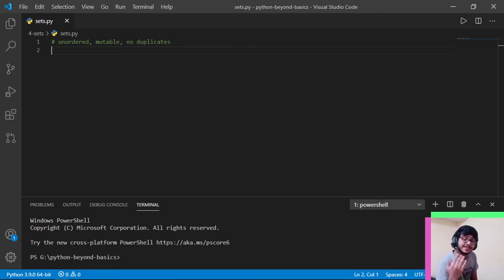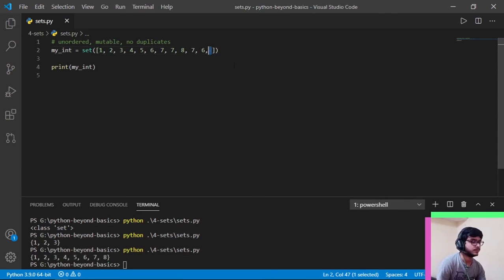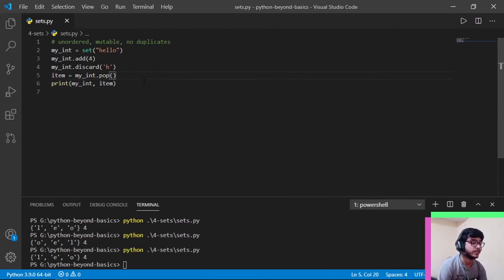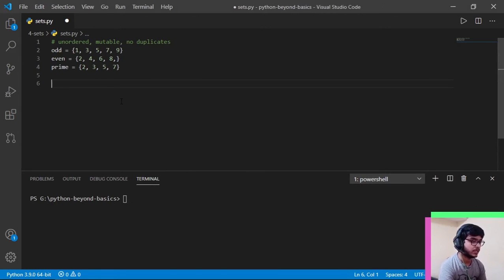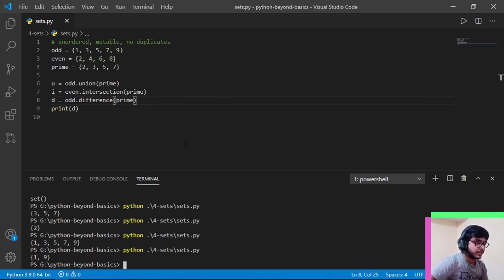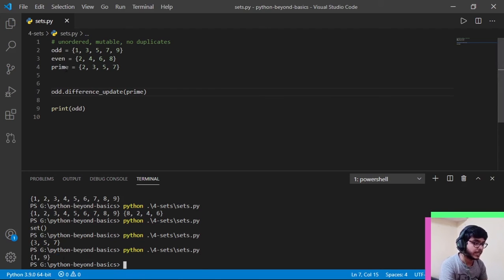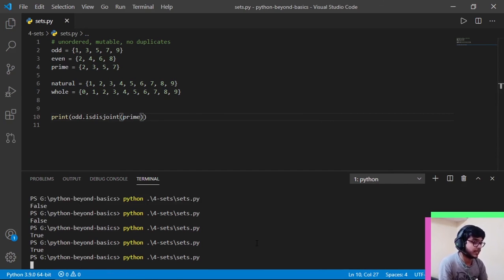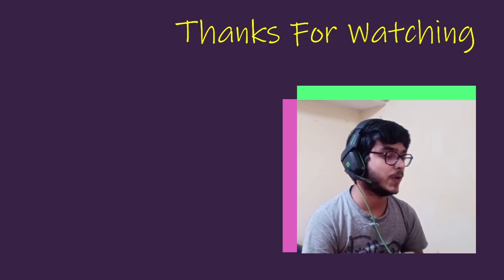Sets in Python | Python Beyond Basics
Sets are used to store multiple items in a single variable.

Set is one of 4 built-in data types in Python used to store collections of data, the other 3 are List, Tuple, and Dictionary, all with different qualities and usage.

A set is a collection which is both unordered and unindexed.

Sets are written with curly brackets.
python
lists
dictionaries
data structures
algorithms
django
pycharm
anaconda python
opencv
piratebayproxy
matplotlib
matrix multiplication
python online
bubble sort
python programming
python list
learn python
insertion sort
python 3
scikit learn
tkinter
pygame
python ide
selection sort
sklearn
python requests
pypi
random forest
python if
arraylist java
python sleep
sha256
linked list
python for
arraylist
python dict
scipy
sqlalchemy
java list
python pandas
scrapy
python 2.7
pytest
pyqt
beautifulsoup
k means
opencv python
python tuple
heuristic meaning
python 3.7
kivy
ipython
binary tree
heap sort
python language
python flask
c# list
cython
python re
pyinstaller
spyder python
algorithm meaning
python tutor
nltk
trie
priority queue
radix sort
guido van rossum
openpyxl
python list comprehension
django python
pyqt5
selenium python
python 3.6
micropython
pep8
python open
python pip
python sorted
psycopg2
struct
b tree
html list
diffie hellman
python idle
pypy
python with
python windows
pylint
python queue
networkx
python mysql
stochastic gradient descent
python tkinter
python software
wsgi
wxpython